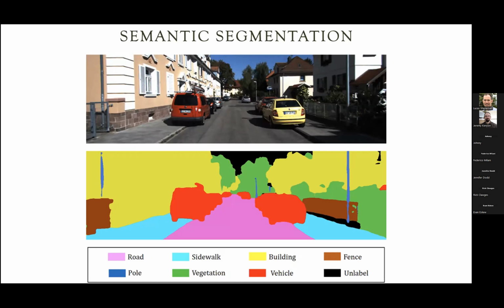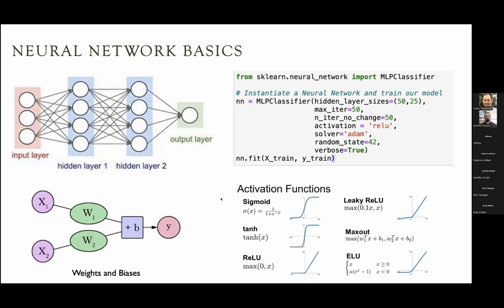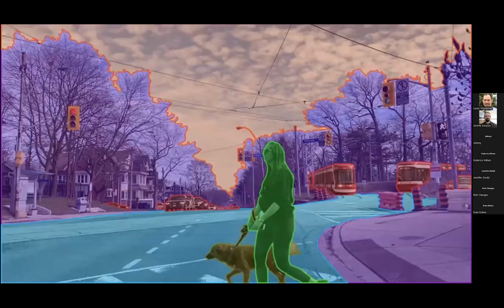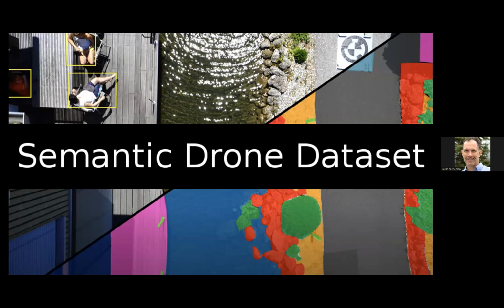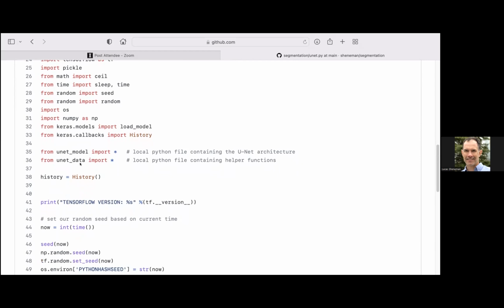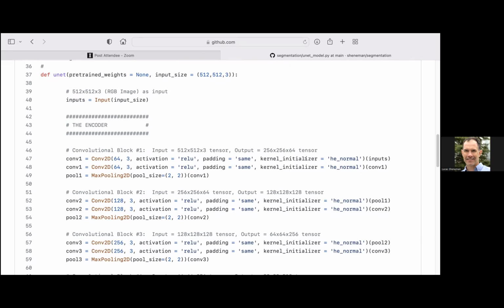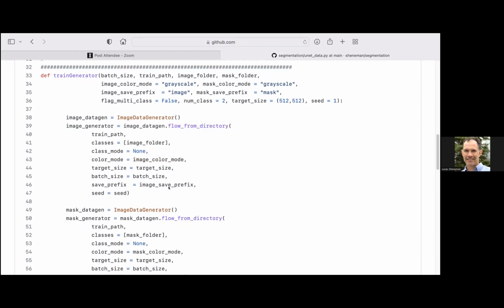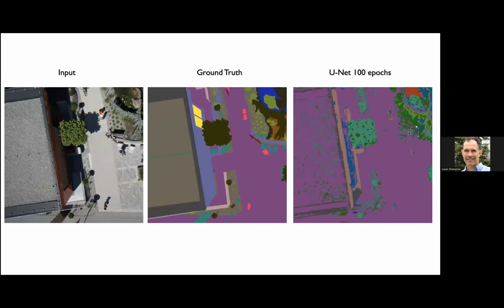Machine Learning in Python: Convolutional Networks for Semantic Segmentation in TensorFlow and Keras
Data Hub Tech Talk, Building on previous lessons in this 3-part Tech Talk series, we’ll introduce TensorFlow with Keras. We’ll build and train a convolutional neural network capable of recognizing and labeling objects within images. We’ll explore TensorBoard and third-party MLOps platforms capable of adding observability to machine learning workflows. Finally, we’ll discuss ways to optimize TensorFlow models to run efficiently on a variety of hardware.